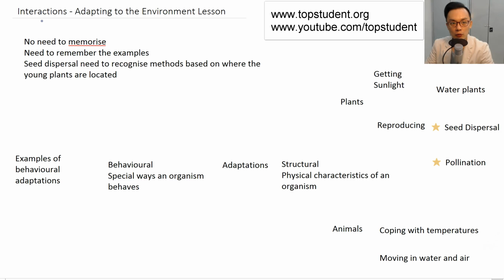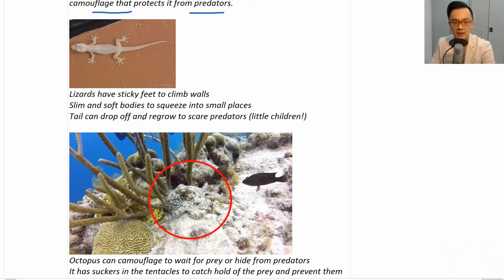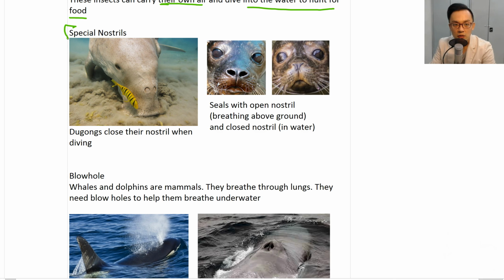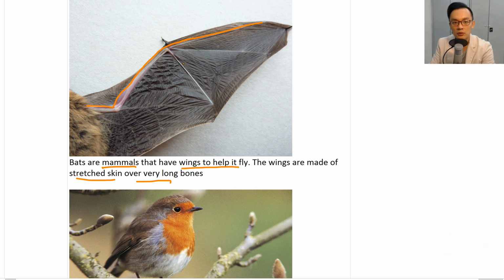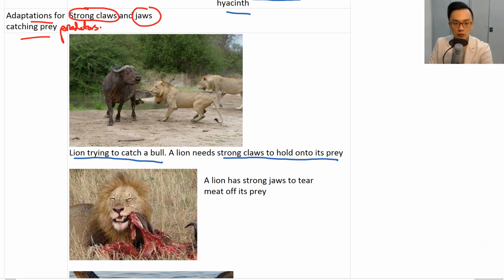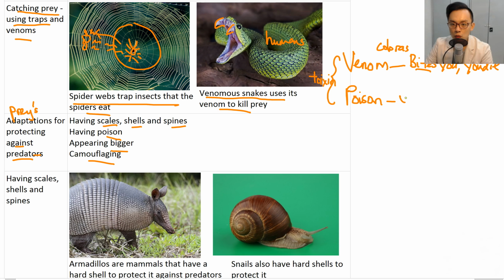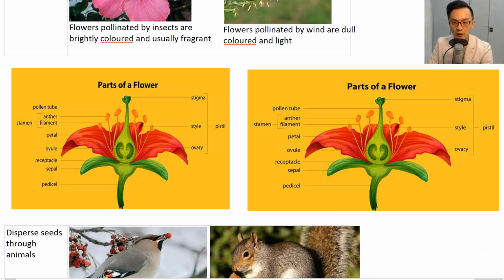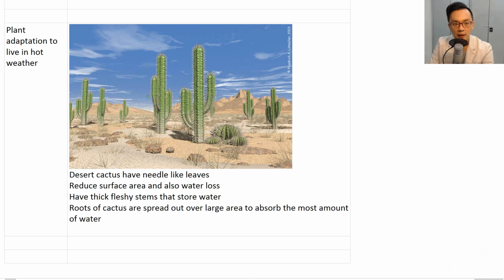Interactions - Adapting to the Environment - Lesson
Recognise that adaptations serve to enhance
survival and can be structural or behavioural.
- cope with physical factors
- obtain food
- escape predators
- reproduce by finding and attracting mates or
dispersing seeds/fruits

Note:
- Students are introduced to the types of
dispersal methods and physical characteristics
of different fruits and seeds in the theme of
Cycles.

The focus in this theme is to help
students recognise that physical characteristics
are the “structural adaptations” which help fruits
and seeds in their dispersal.